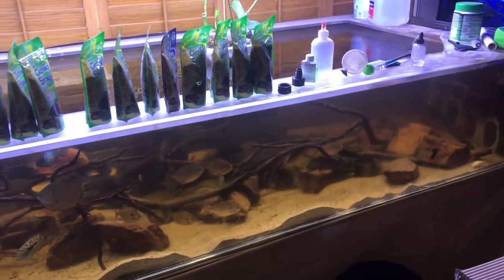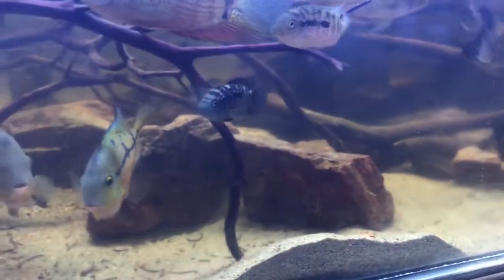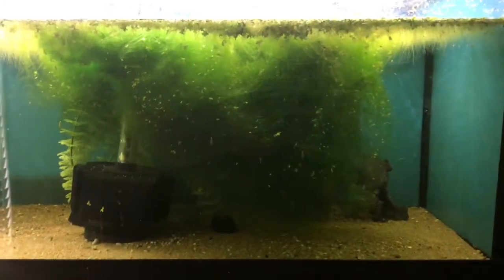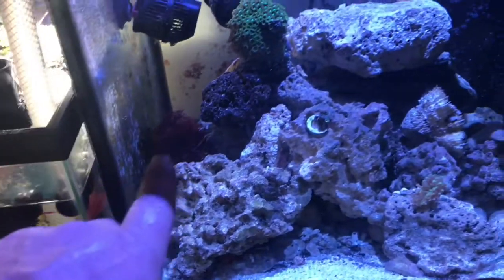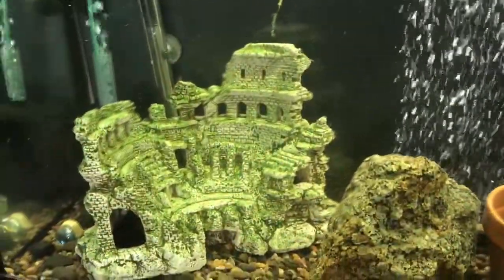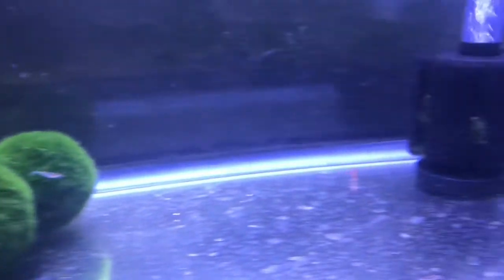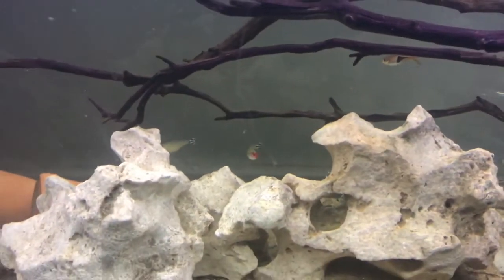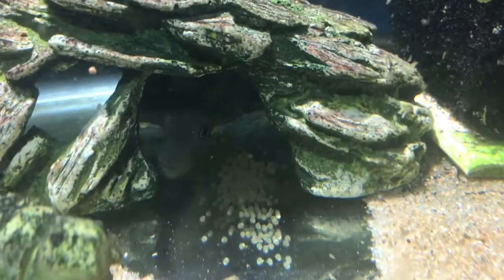1,000 Subscriber Special! All The Aquariums!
Thank you for all your support! This was the goal from day 1!!! Thank you all!!!